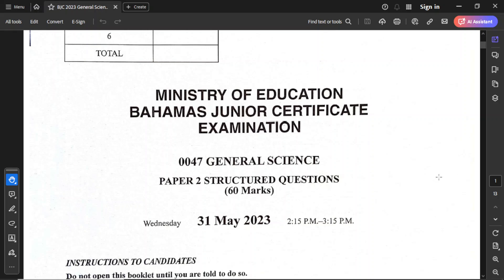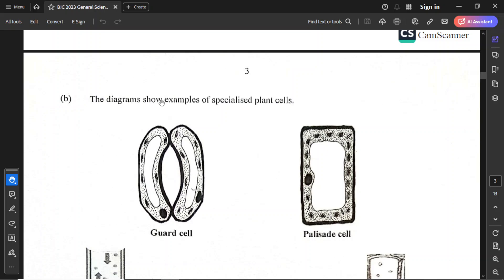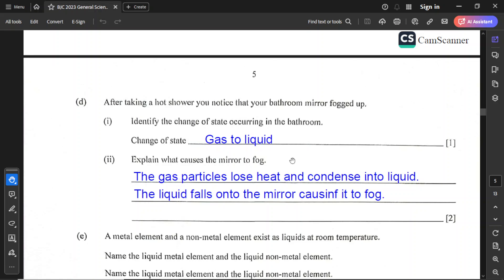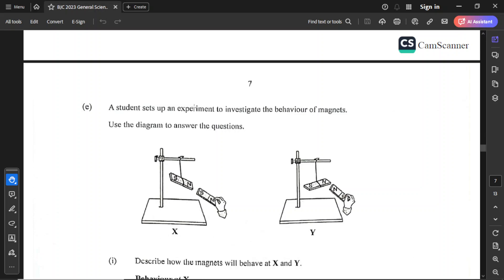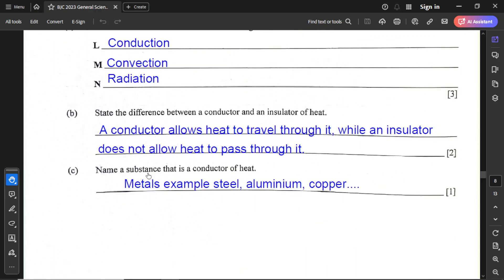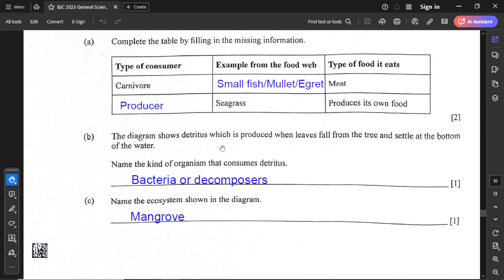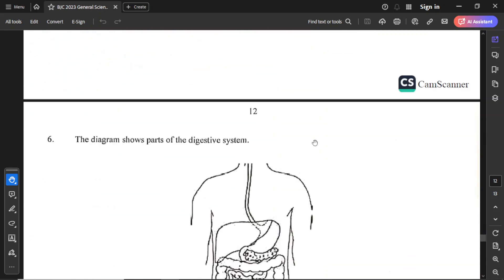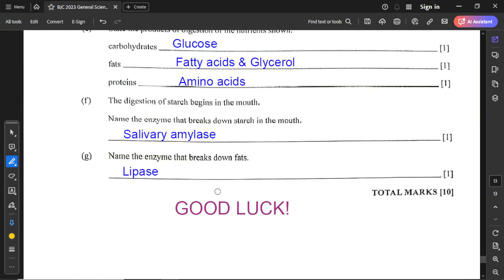BJC General Science 2023 Paper 2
This is a review of the 2023 BJC General Science paper 2.